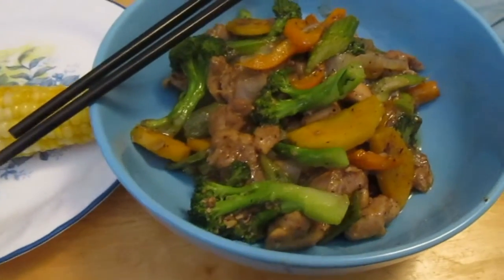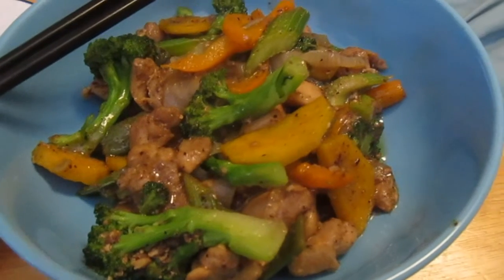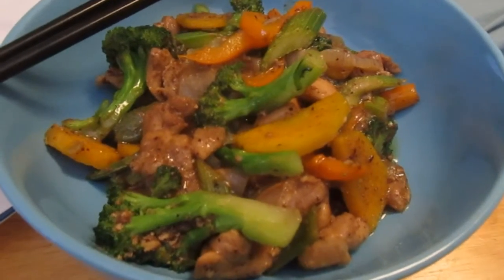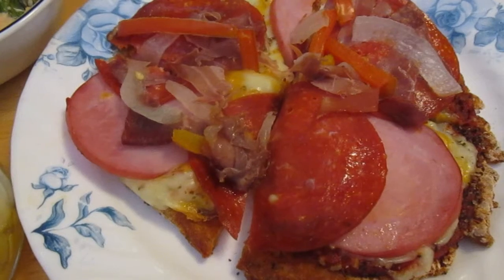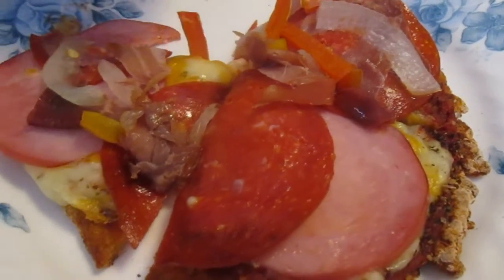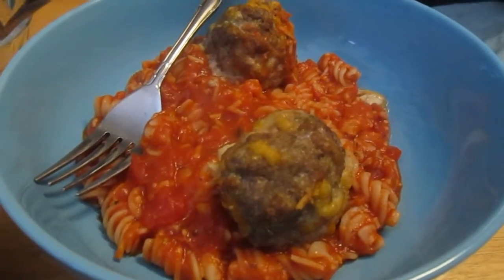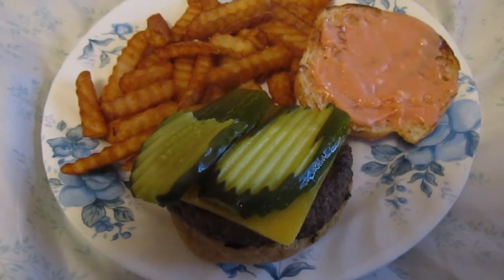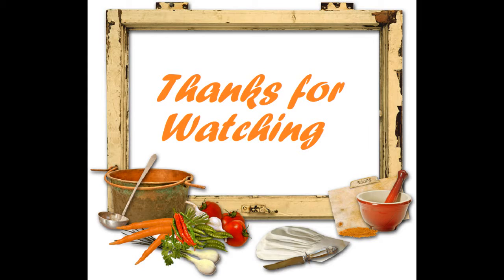What's for Dinner Wednesday?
Kind of phoned it in this week with easy foods.  Everything was gluten free, including the sandwich bread.